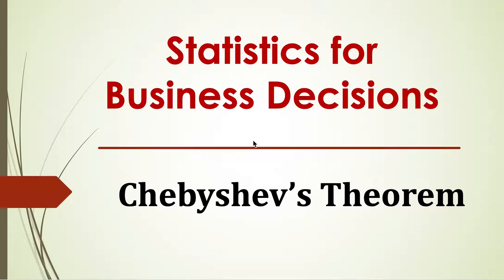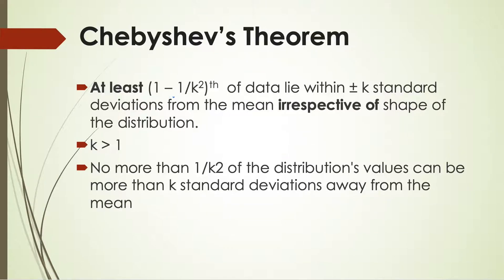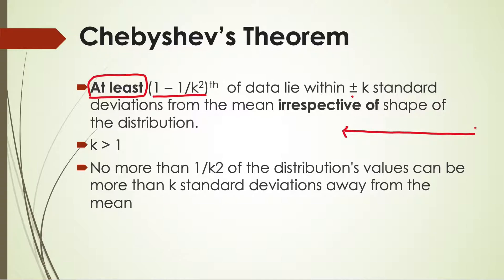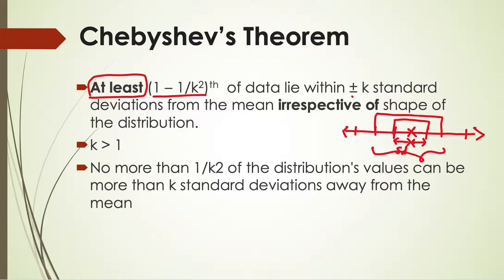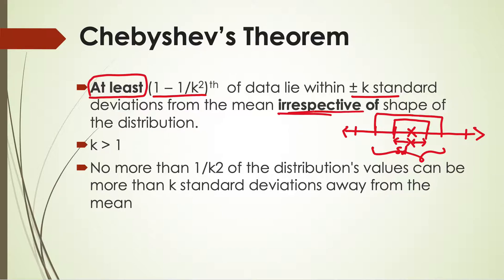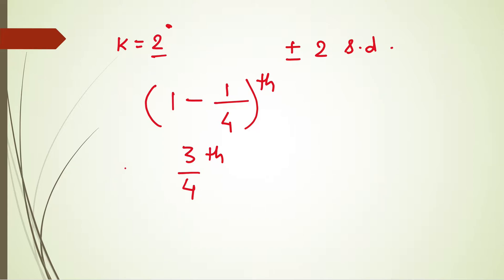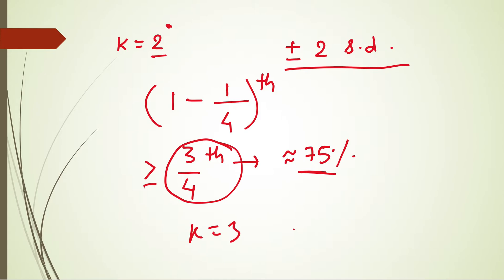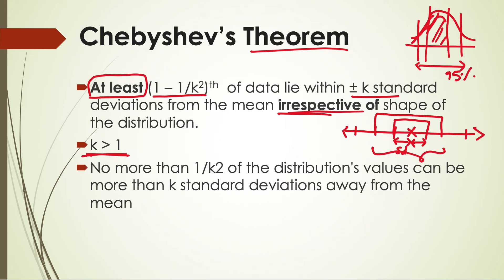Chebyshev's Theorem | Statistics for Business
Chebyshev's Theorem,
Chebyshev's Inequality